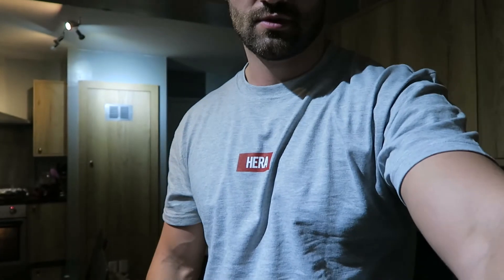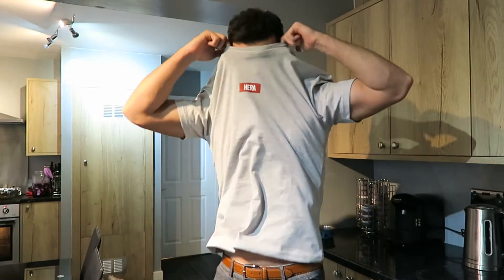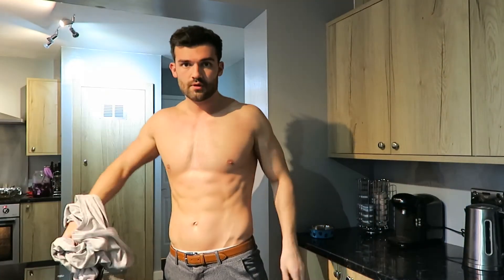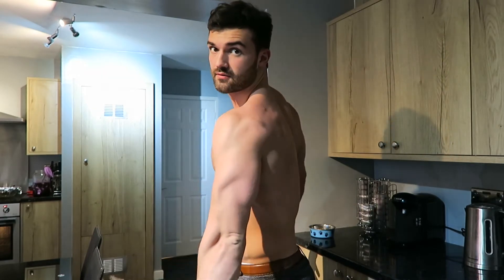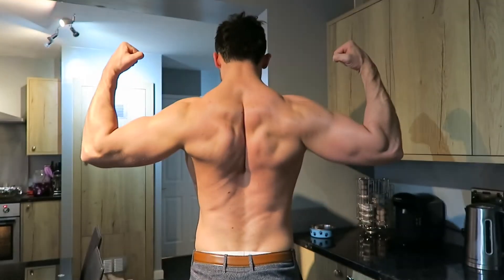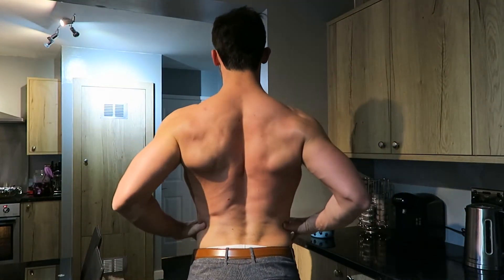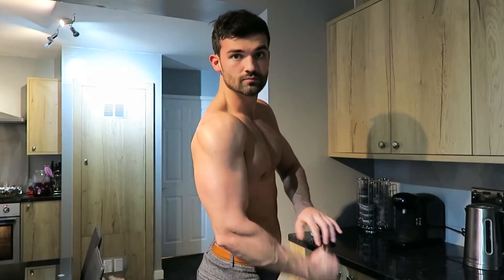Here is What's to Come... | Do Pre Workout Drinks Work?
End Physique update is after just over 3 weeks on cut.

In this video I answer what are pre workout drinks and also whether pre workout drinks work. I also give a heads up as to where the content on this channel will be heading in the foreseeable future.